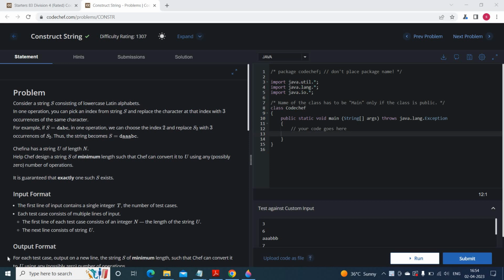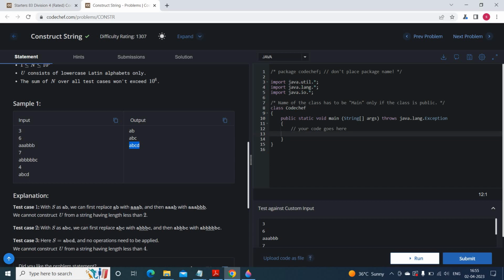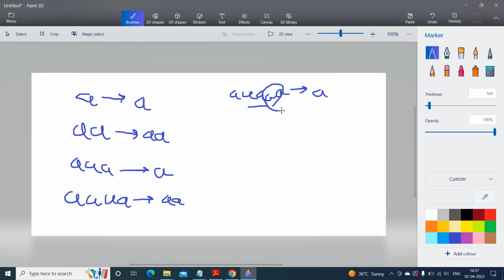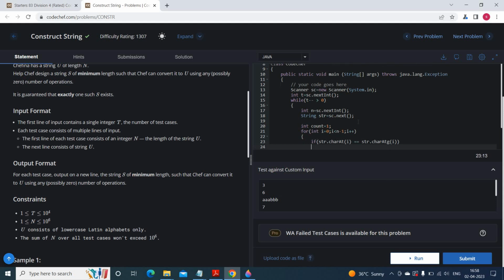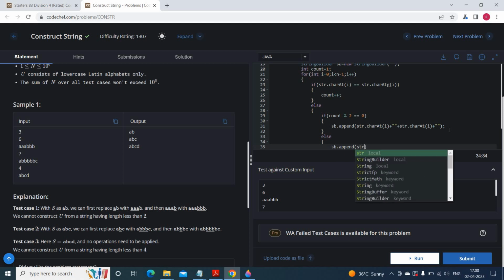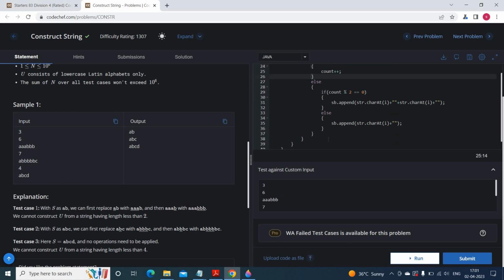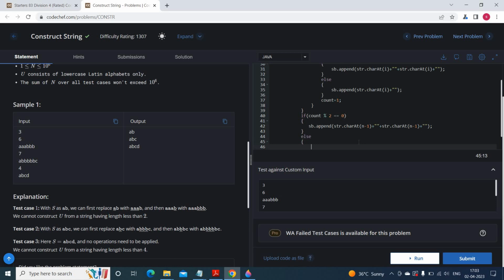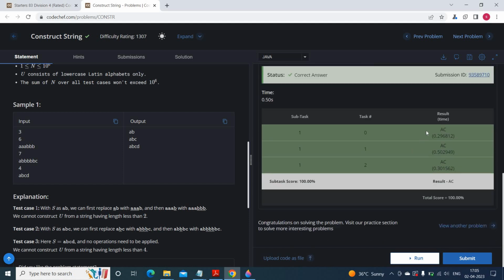Construct String | CodeChef | Starters 83 | Explanation | Solution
Solution with explanation of Construct String problem of codechef.